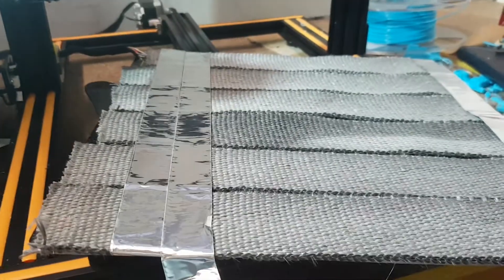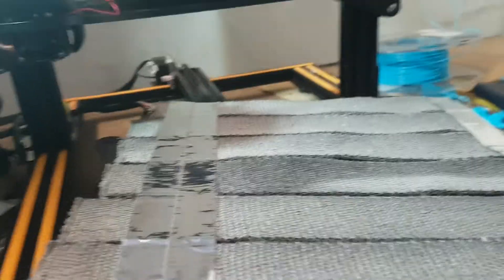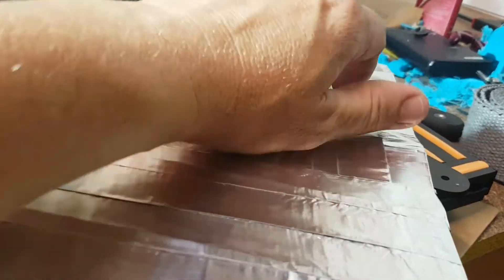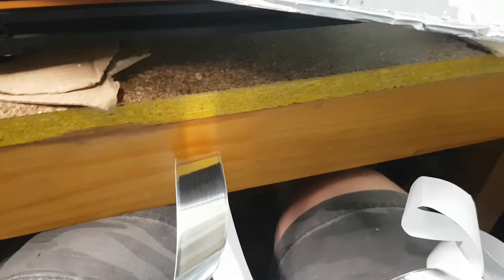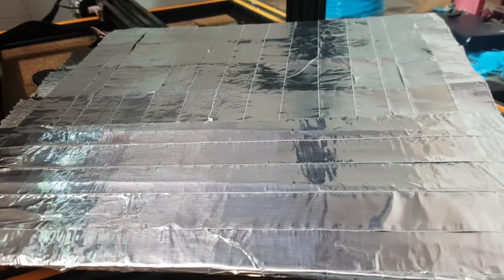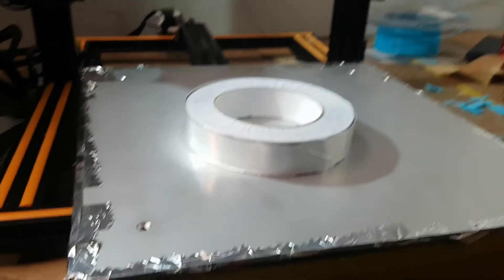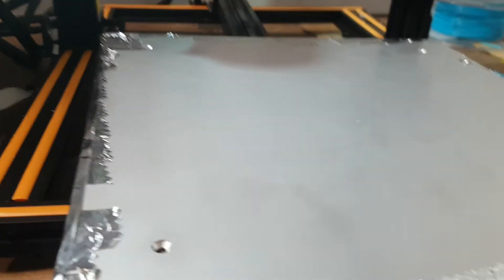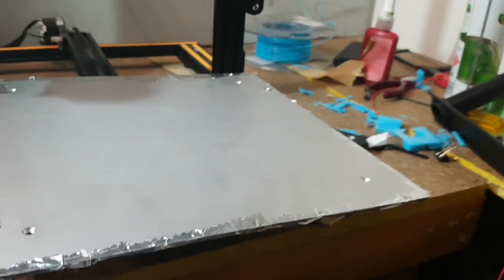Holding temperature high on the CR10 heated bed. Part 2.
CR10 Bestgear

 JGAURORA A5

Exhaust tape from ebay.